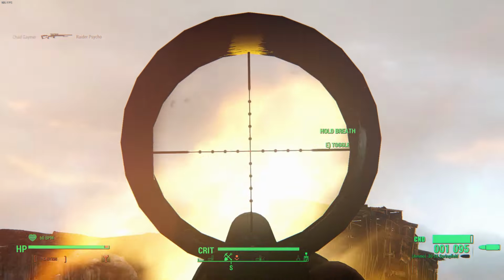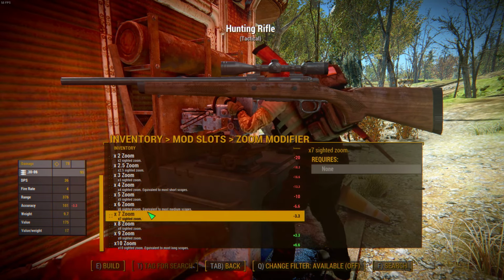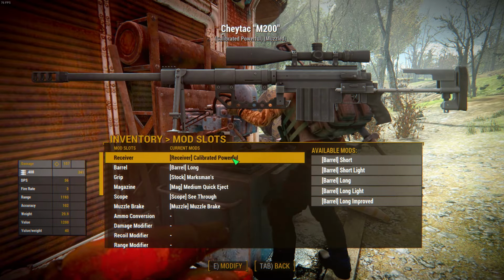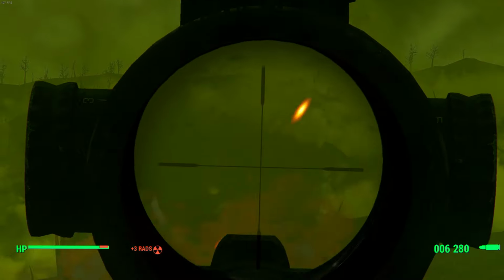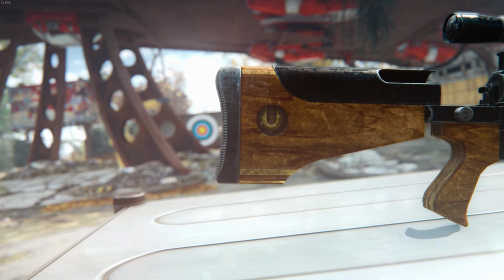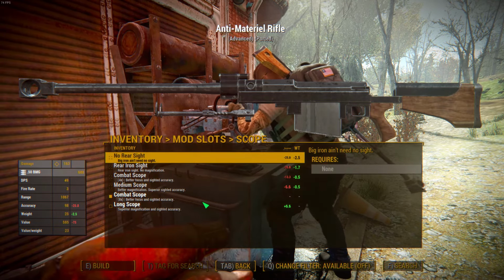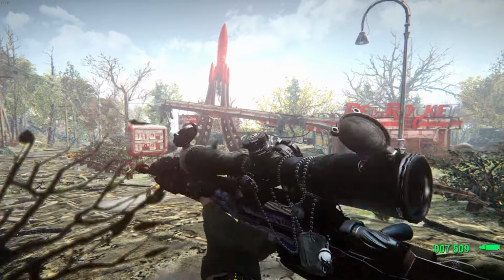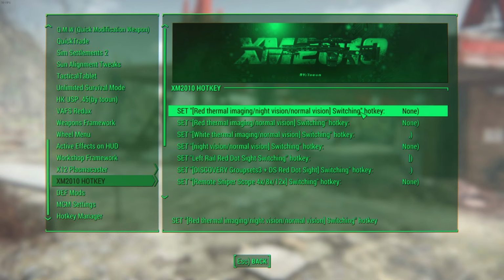Fallout 4 - Top 5 Sniper Rifle Mods (PC)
Here are the most Epicest and coolest sniper mods of all time for Fallout 4. Liek and subscrib 4 more Fallout vids

0:00 Intro
0:24 what is a sniper?
1:18 Hunting Rifle overhaul + other mods to use

2:28 M200 Intervention (Private Mod)

4:43 NV Anti Materiel Rifle

6:38 XM2010
(make sure to download any optional files you may need)

9:01 AX50 (Private Mod)

plus the ghillie suit mod to go along with it :)

11:00 Barret M82 (from the Combined Arms Mod)